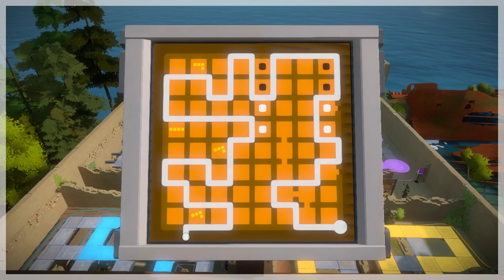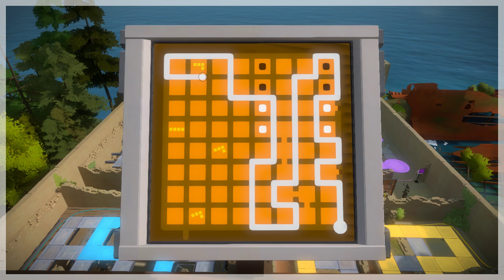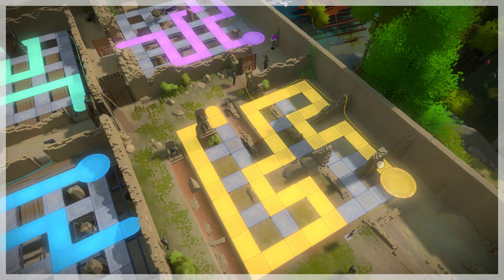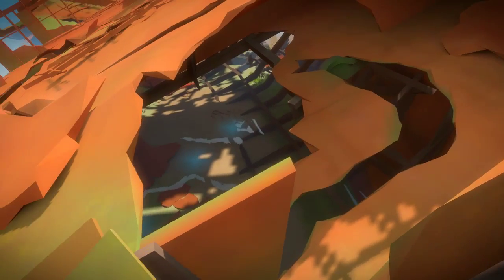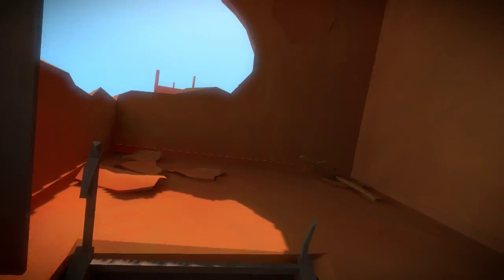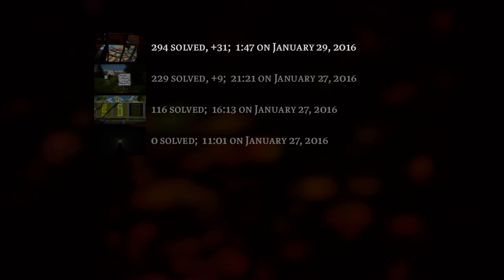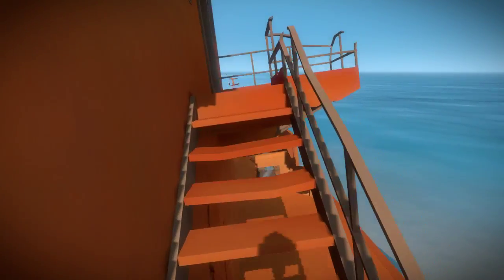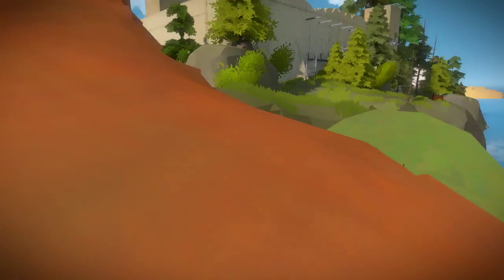Let's Play The Witness - Episode 29 "The Ship"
We examine the wrecked ship near the castle. At one point watching this back I noticed a puzzle on the ship that I have never seen before, sadly we won't get to check it out until around episode 77.